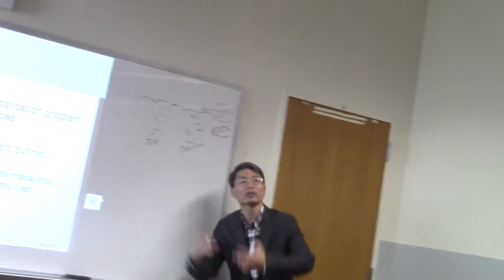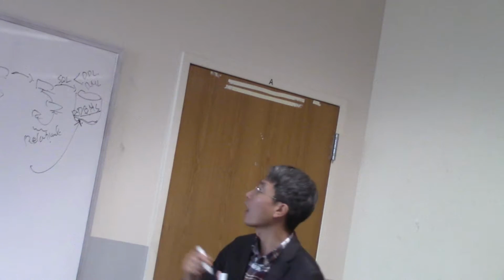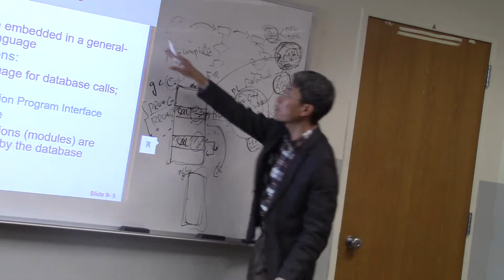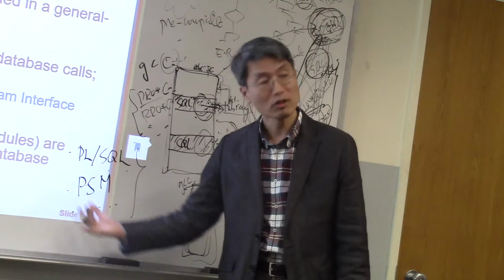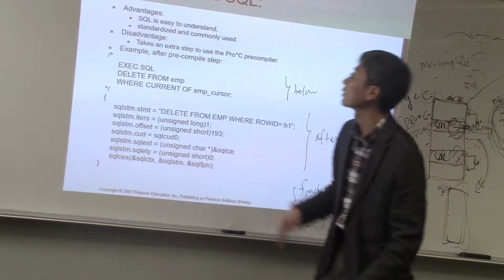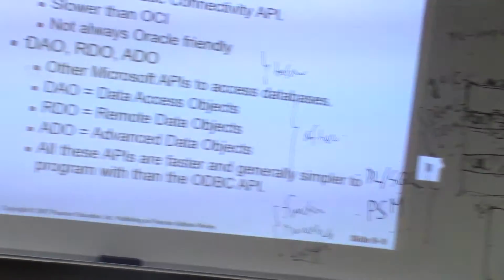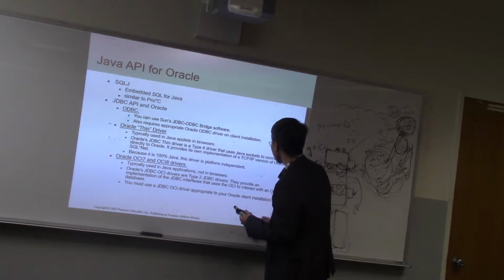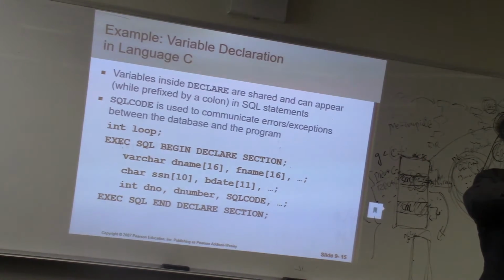CPSC551_1A_14_10_12_2015